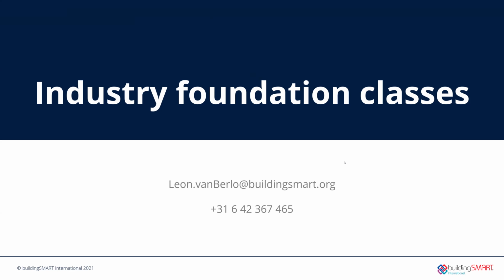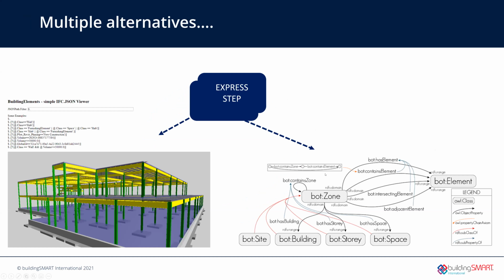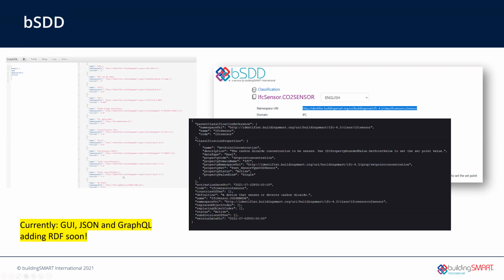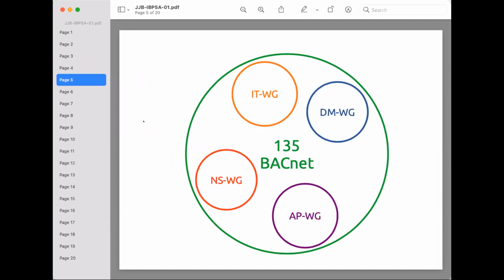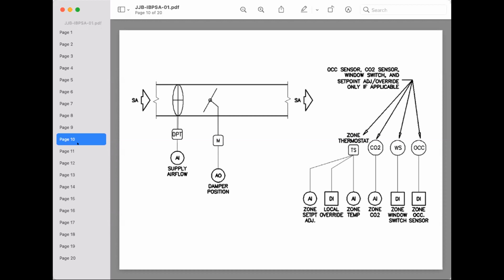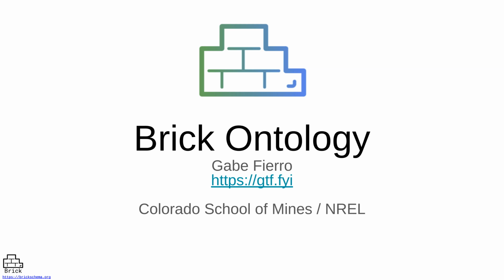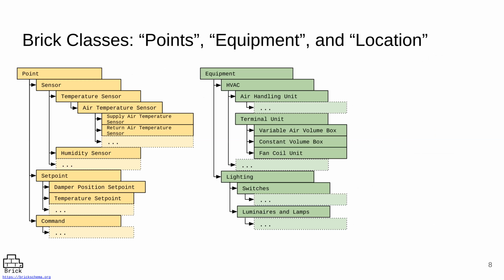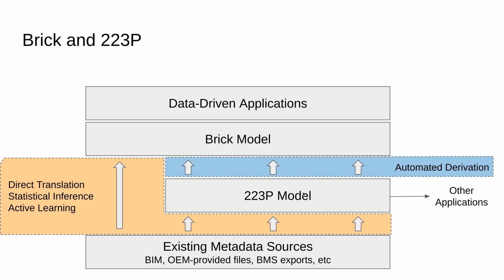Advancements in Building Data Exchange with IFC and Semantic Web Technologies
IBPSA-USA's Building Data Exchange subcommittee is hosting a webinar related to the advancements on various building data exchange formats. The webinar will present a quick primer on semantic web technologies such as RDF, as well as the use cases and advances on various schemas including buildingSMART, BRICK, and ASHRAE Standard 223P on interoperability. The webinar will last 60 minutes with time for Q&A.

Presenters:

Léon van Berlo, buildingSMART International

Léon van Berlo is the Technical Director at buildingSMART International. Léon has previously served a variety of roles at the National Institute for Innovation (TNO) in the Netherlands, including BIMserver Program Manager and Senior BIM Innovator. Léon also worked on several open standards and BIM standardization initiatives for international audiences.

Joel Bender, Cornell University

Joel Bender is a programmer and analyst at Cornell University. He is the senior developer for the Energy Management and Control System which is a cluster of systems that supervise the Building Automation and Control (BAC) systems on campus. Joel is on ASHRAE 223P's committee on "Semantic Data Model for Analytics and Automation Applications in Buildings."

Gabe Fierro, Colorado School of Mines and NREL.

Gabe Fierro is an assistant professor of Computer Science at Colorado School of Mines, with a joint appointment at the National Renewable Energy Laboratory. He works at the intersection of databases, systems, information modeling, data science, the built environment and the Internet of Things. His research interests are broadly in designing, building and deploying systems that enable sustainable practices by making data easier to discover, manage and leverage.